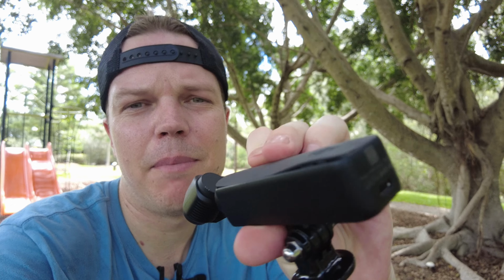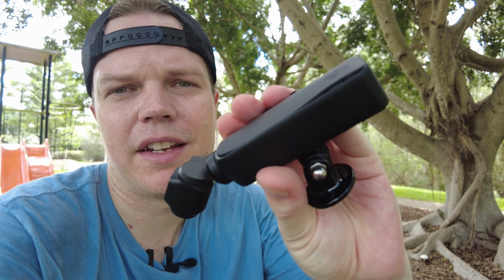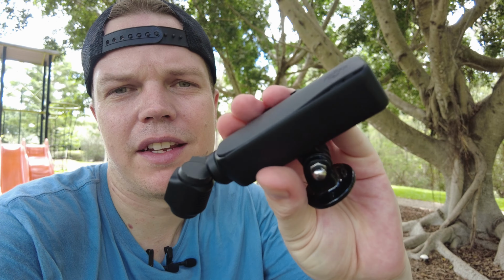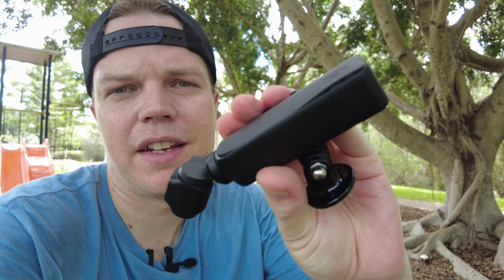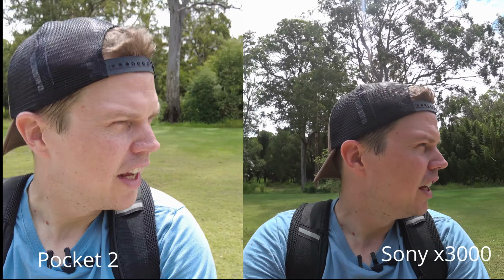Cheap Vs Expensive Cameras: Pros and Cons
Cheap Vs Expensive Camera's, from the Fimi Palm 2 to the Sony a7siii. We also look the Sony Fdrx3000 and the DJI Pocket 2, we also look at APSC, Full Frame and small action cameras.

My Main Camera: Sony a7siii

Osmo Action, (Vlog Camera)

Sony a6600 , My Main Camera

Mavic 2 Pro Drone (The Best)

Fimi Palm

Fimi Palm Base:

Rode Wireless Go Pack

Blue Yetti Microphone for VoiceOvers

My Second Camera, Sony a6400